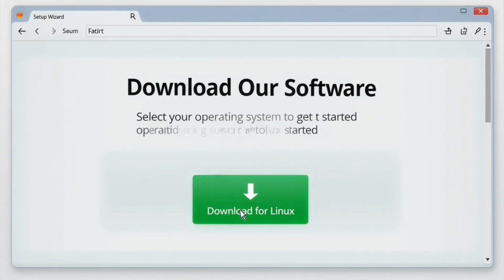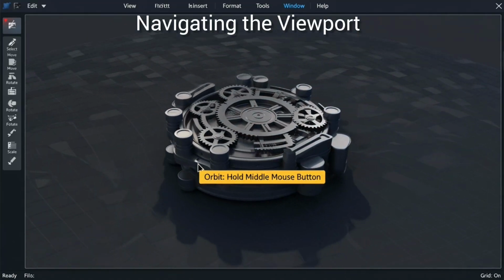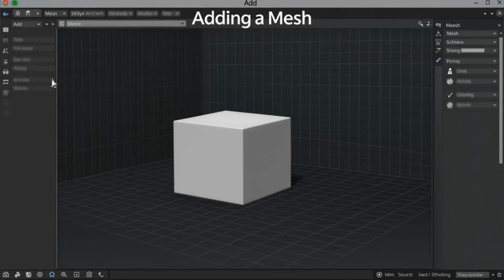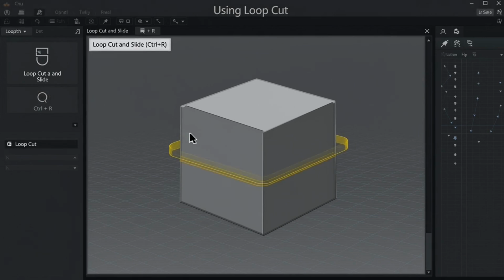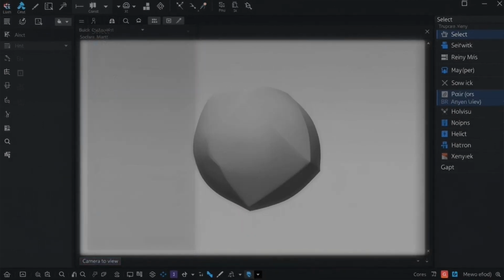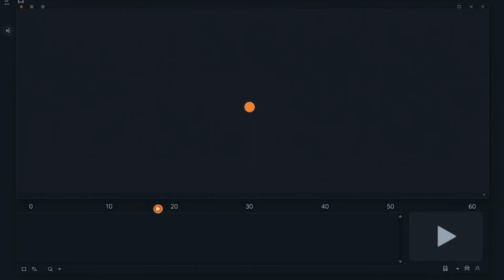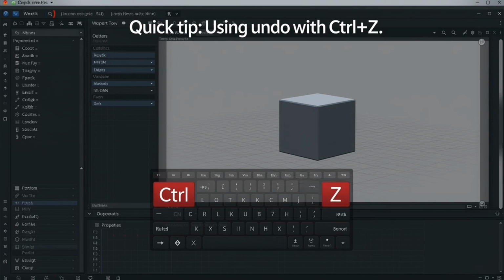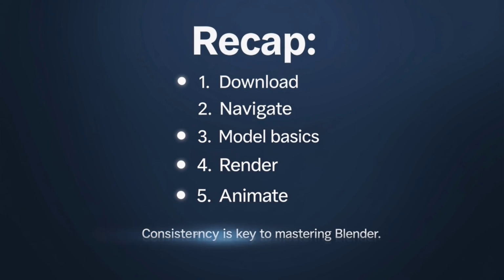Learn Blender in 5 minutes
Learn Blender in 5 minutes! Fast, practical Blender crash course for beginners and busy creators who want to start 3D modeling, texturing, lighting, and rendering right away. This short blender 3dtutorial gives you the essential Blender 3D workflow so you can start making assets, animations, and renders today.

- What you’ll learn:
  - Quick Blender interface overview: layout, viewport navigation, and essential shortcuts
  - Basic 3D modeling: primitives, extrude, loop cut, and edit mode tips for fast modeling
  - Materials & texturing: assign materials, use the Shader Editor, and preview in Eevee
  - Lighting & rendering: set up a simple light rig and render with Eevee or Cycles
  - Quick animation basics: keyframes, timeline, and simple motion

- Why watch this 5-minute Blender tutorial:
  - Designed for absolute beginners or artists switching to Blender
  - Focused, practical steps to get you producing 3D content fast
  - Learn time-saving Blender shortcuts and workflow tips to speed up 3D modeling

- Tools & keywords covered: Blender, Blender 3D, 3D modeling, texturing, rendering, Eevee, Cycles, animation, sculpting basics, shading, UVs, Blender shortcuts

- Who it’s for:
  - Beginners learning Blender for game assets, motion graphics, CGI, or 3D printing
  - Digital artists looking for a quick refresher on Blender workflow

“TIMESTAMPS”
00:10 Introduction
00:20 Downloading Blender
00:30 Choosing Operating System
00:40 Launch Blender
00:50 First Look
01:00 Timeline
01:10 Navigating the Viewport
01:20 3d Views
01:30 Selecting Objects
01:40 Rotating Objects
01:50 Adding New Objects
02:00 Edit Mode
02:10 Extruding a Face
02:20 Loop Cuts
02:30 Applying a Material
02:40 Preview Modes
02:50 Lighting
03:00 Setting up Render Angle
03:10 Rendering
03:20 Basic Key Framing
03:30 Animating
03:40 Overview of Learning More
03:50 Asset Library
04:00 Customize Blender
04:10 Add on
04:20 Undo History
04:30 Join Communities
04:40 Start with a Coffee Mug
04:50 Recap
05:00 Subscribe